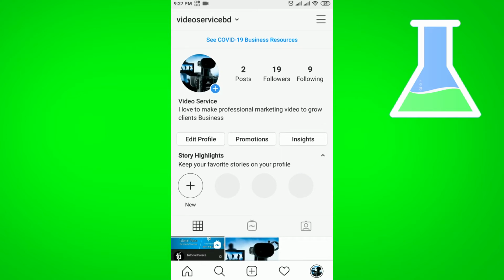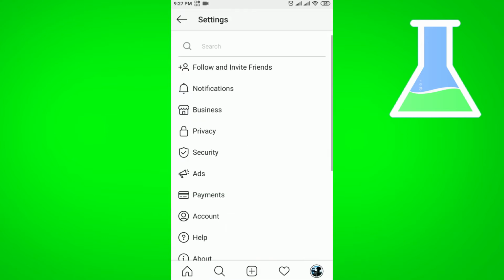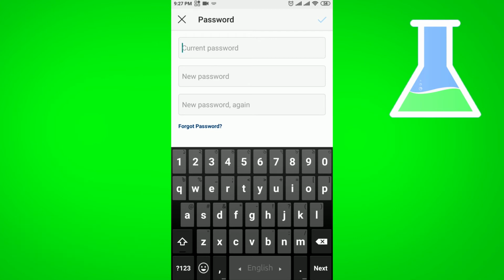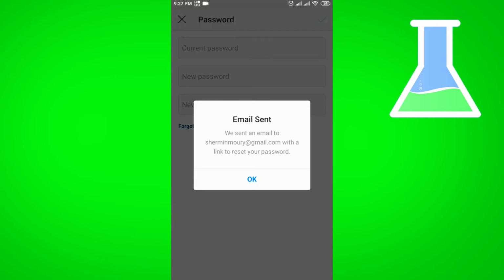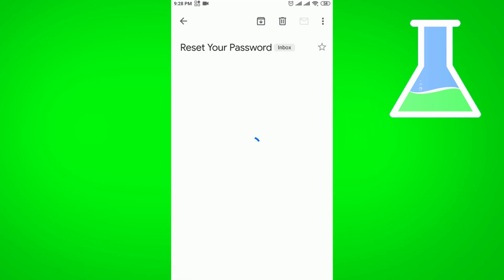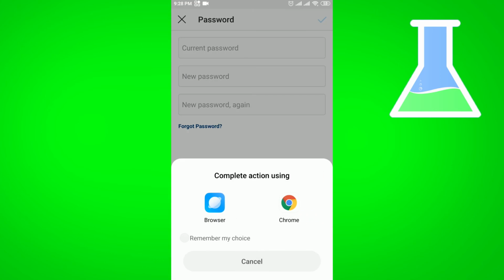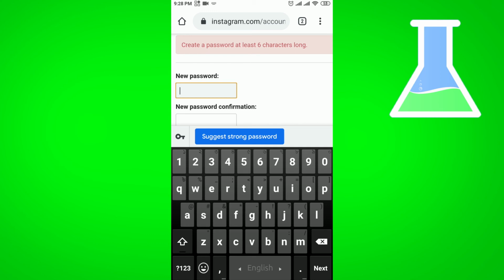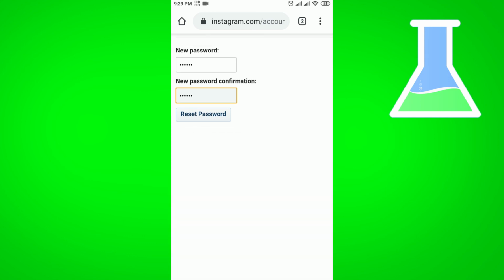How to Change Instagram Password Without Knowing Old Password (2020)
How to Change Instagram Password Without Knowing Old Password
In this video I show you how you can change your Instagram password without knowing your old password in 2020.

1) Click forgot password on login page
2) Enter your email
3) Click on reset link
4) Change Instagram password

that's the best way to change your Instagram password without knowing your password.